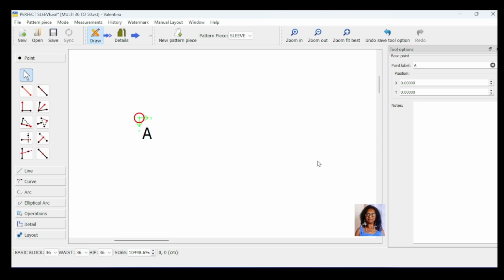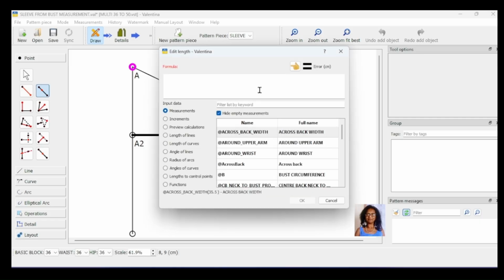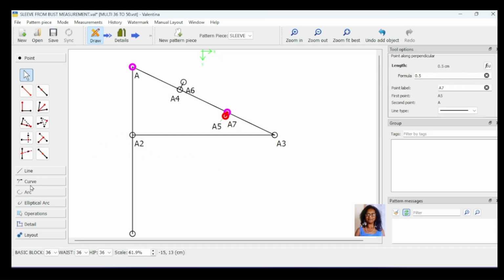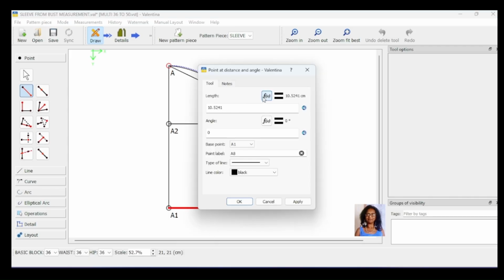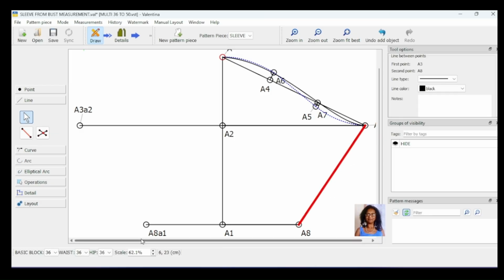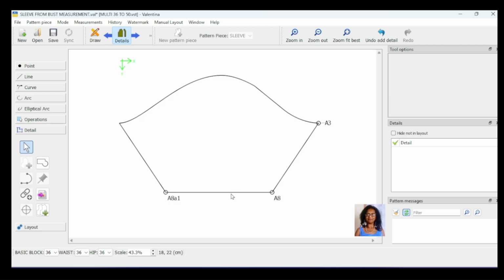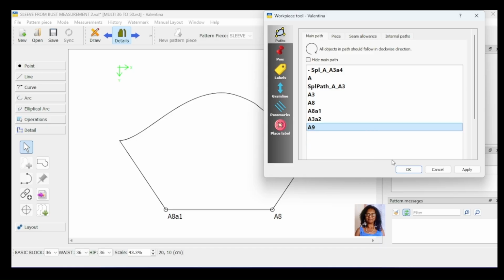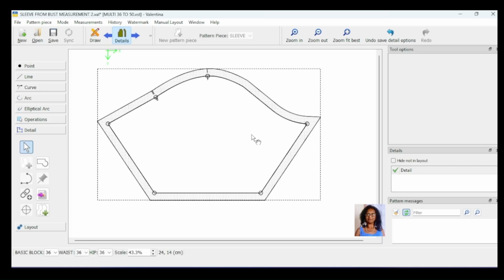VALENTINA: CREATE A PERFECT SLEEVE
This video demonstrates how to construct a sleeve using bust measurement to achieve it.